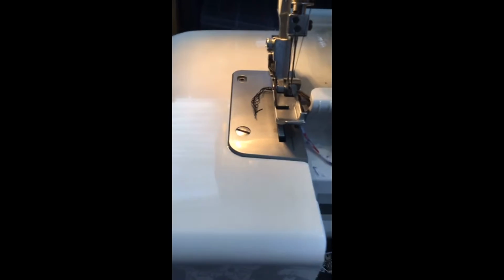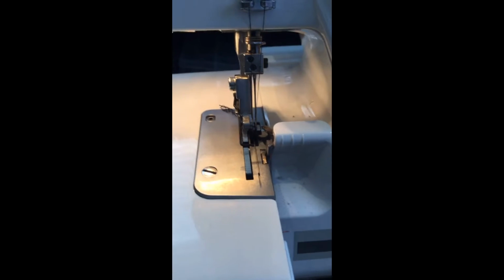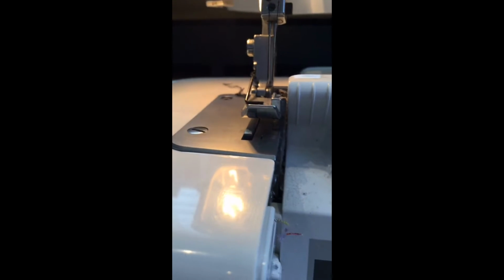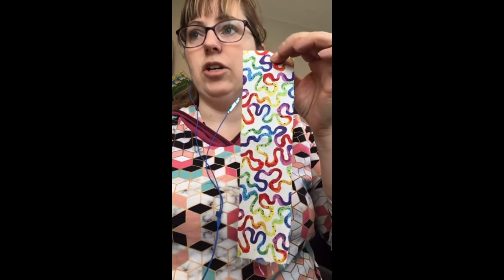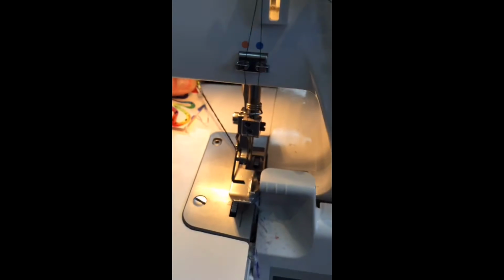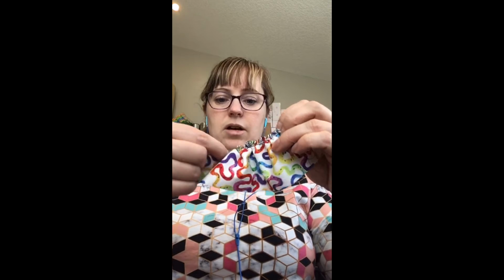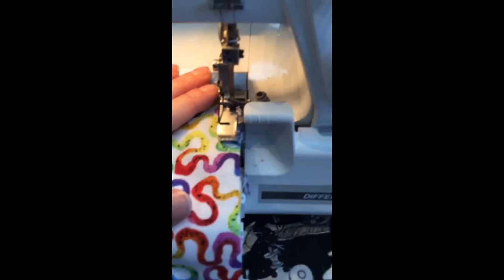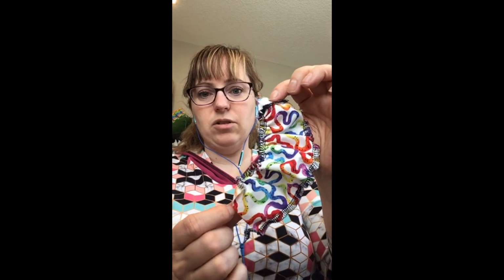Instagram Live: Gathering with your Serger!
Erin is telling us in this video how to gather fabrics using your serger. You'll learn lots of new techniques, and that even educators break needles on their machines! Enjoy :)